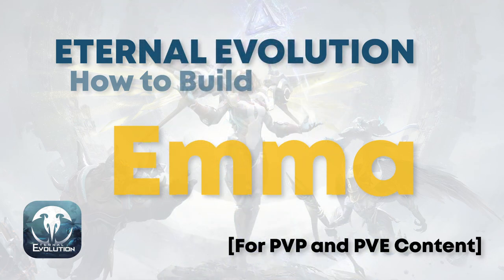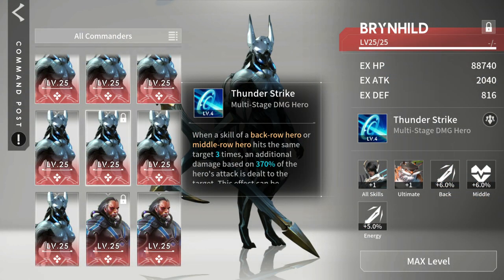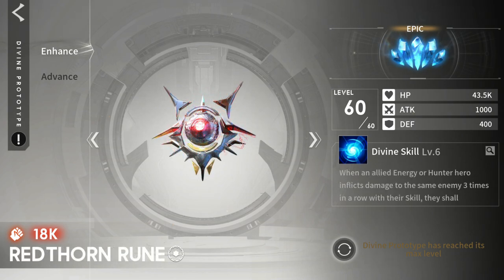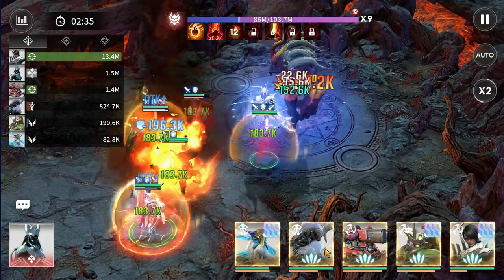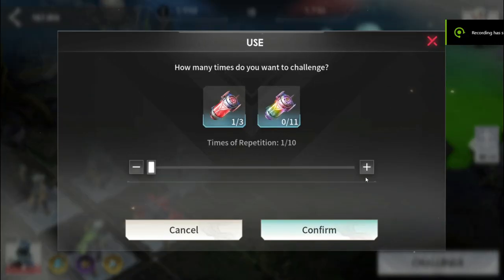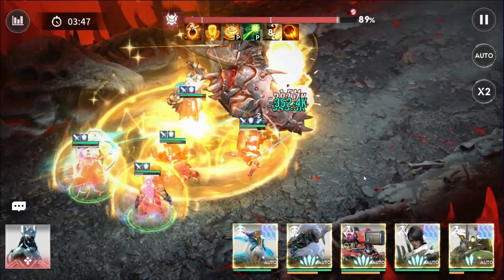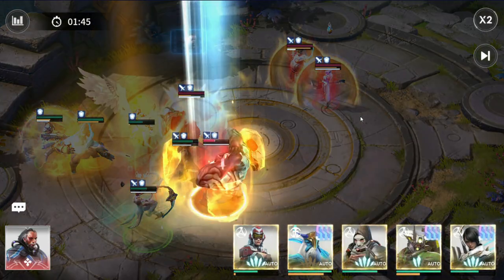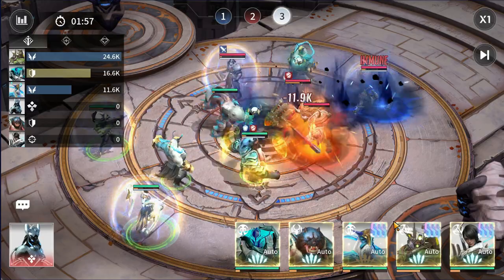How to Build Emma | Eternal Evolution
Here's a guide on how to build your Emma as main DPS for PVP and PVE Content.
You can also check here how Emma performs really well on End of Twilight Content:

Chapters:
0:00 Intro
0:20 Emma Build
1:02 Commander
1:33 Divine Prototype
2:29 Ancient Altar [Hell] Showcase
3:48 Cinsaro Marsh 15
4:14 Deesa Cave 15
4:52 Single Arena PVP
6:11 Galactic Arena PVP

- Emma is a Hunter hero known for her large burst damage. She can obliterate 1 to 3 heroes in PVP in an instant if built well. You can use her very well in Galactic Arena and Summit Arena. She can also go toe to toe against Hudson team in PVP when built correctly and of course with a good team composition. She can also clear Ancient Altar Hell Final Boss as solo DPS with only 1 ticket.